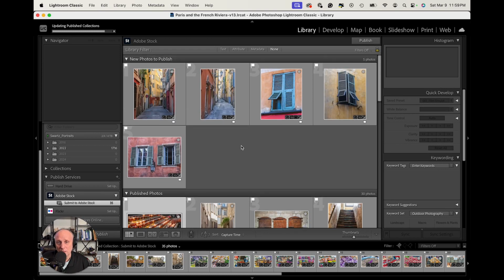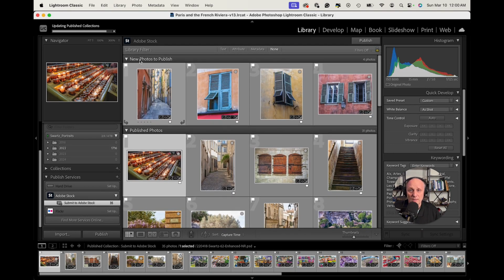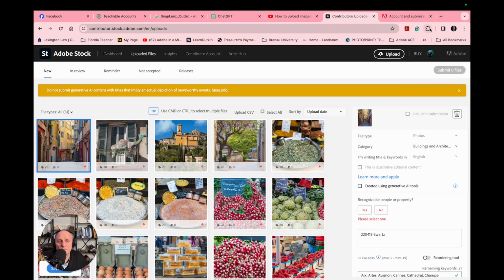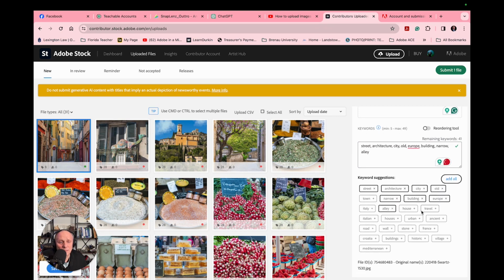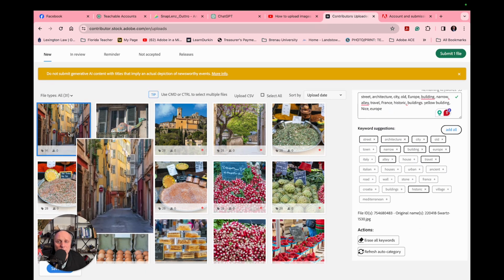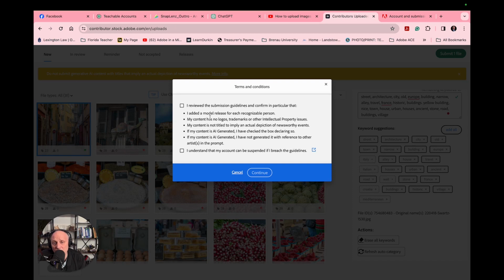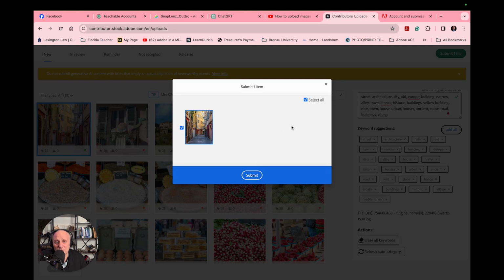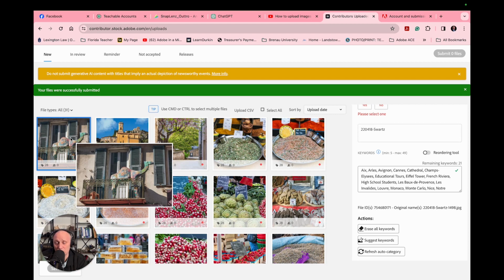Uploading Stock Photography to Adobe Stock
In this video, I walk you through my process of selecting, organizing, and uploading images for stock photography. I explain how I choose the best images out of a large selection, and I share tips on keywording and categorizing the photos. I also discuss the importance of being honest and transparent in the submission process. No action is requested from viewers, but the video provides valuable insights for anyone interested in selling their photos as stock images.